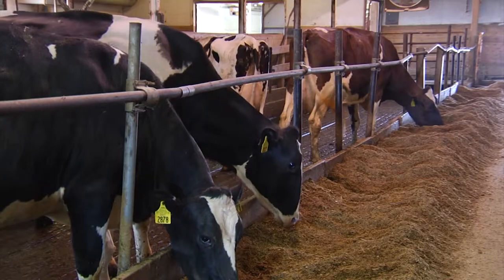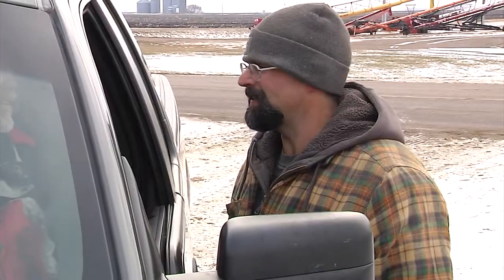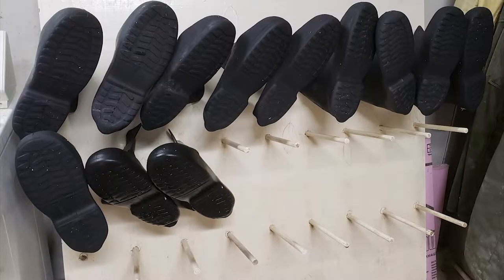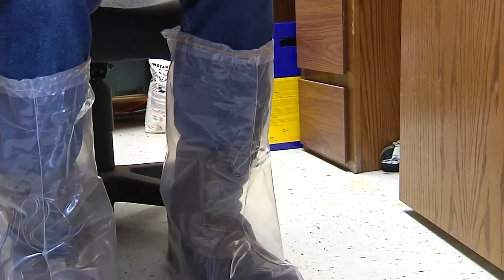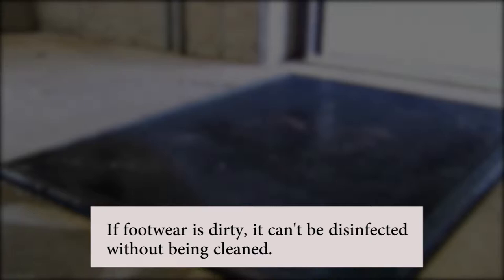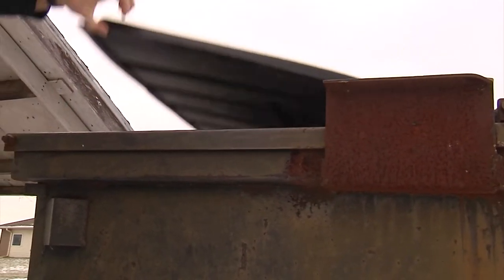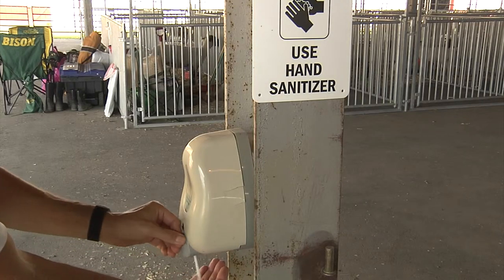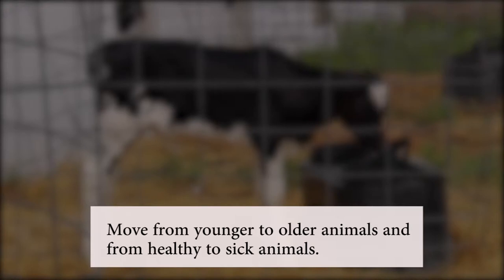Animal Biosecurity - Farm and Barn Access for Producers